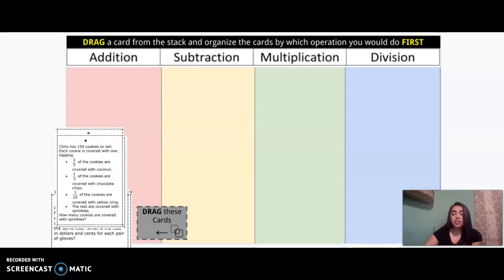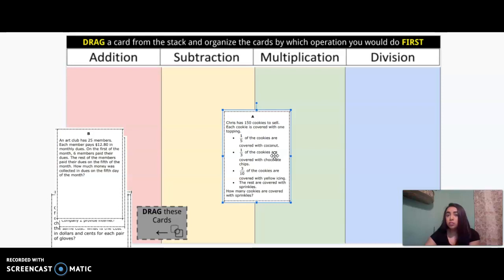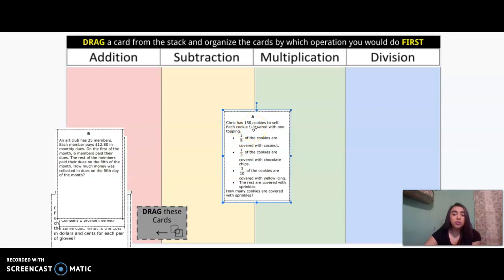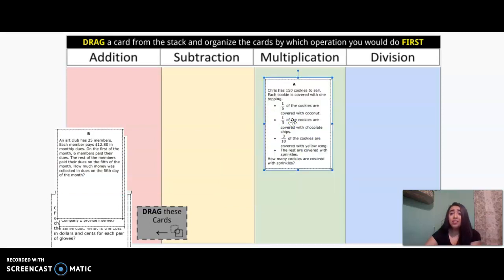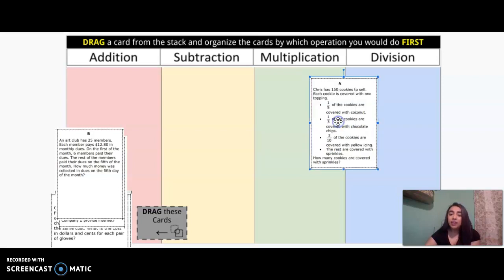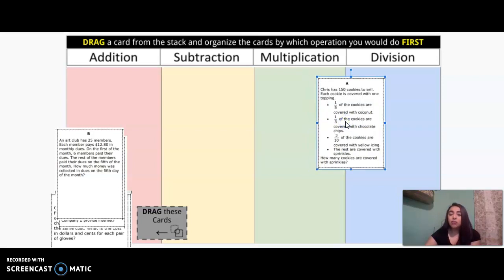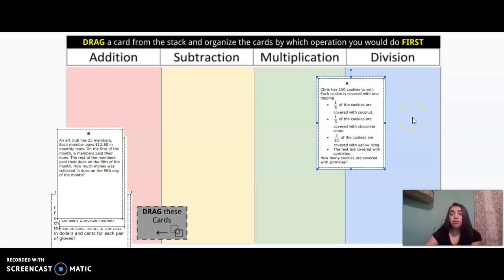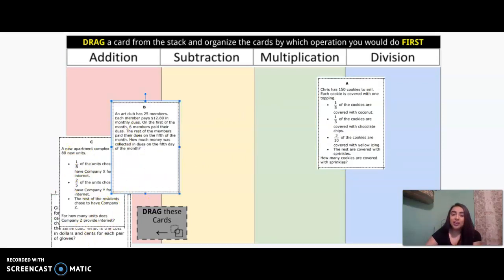Rational Card Sort